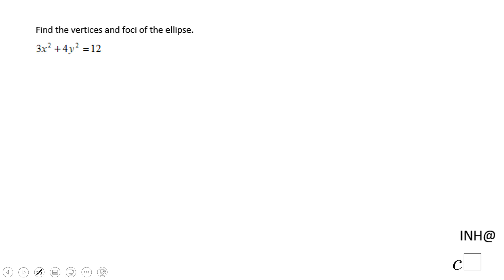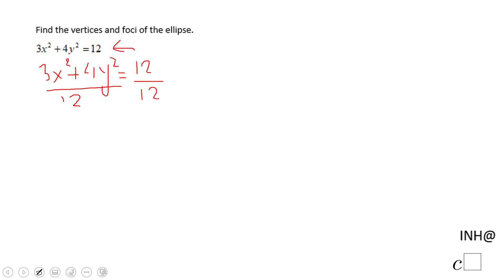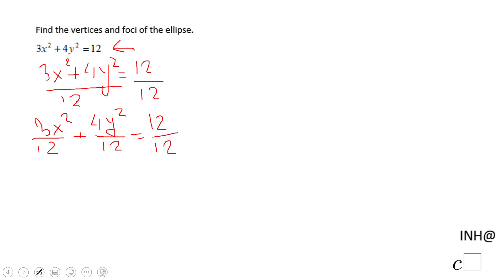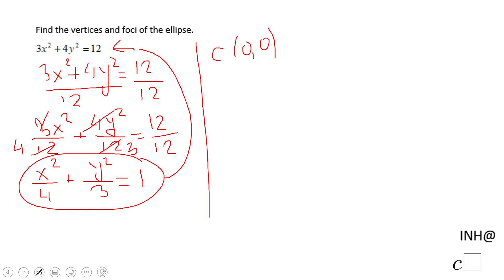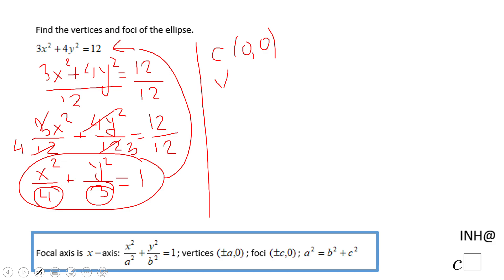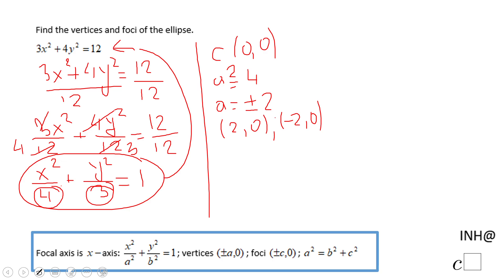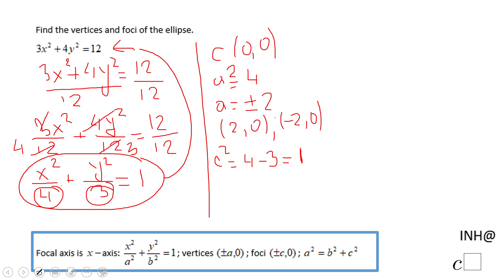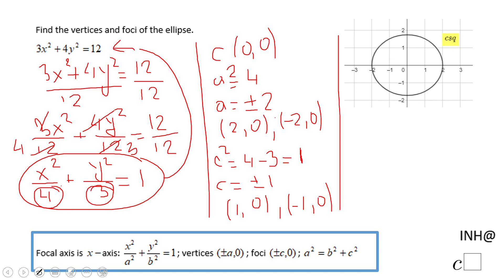INH: Conics: Ellipses #3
This is an example of finding vertices and foci of an ellipse.